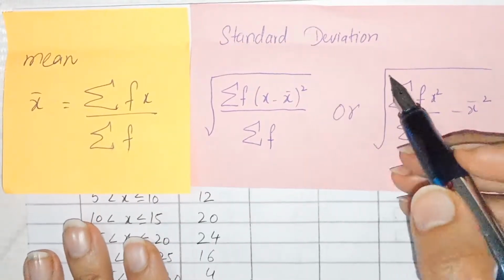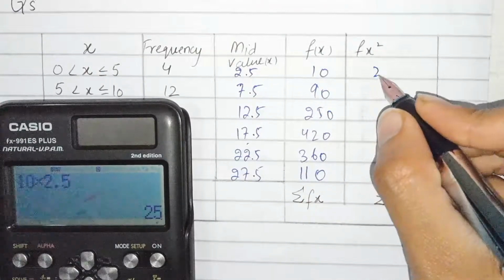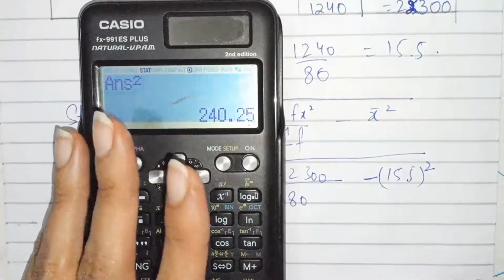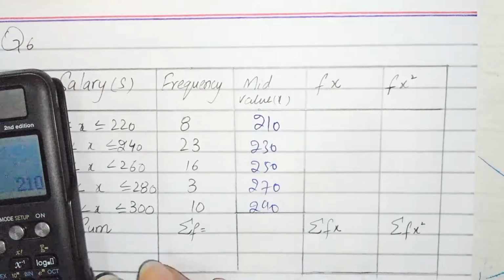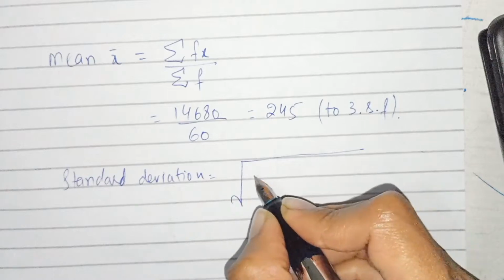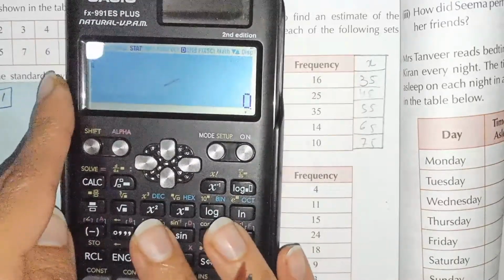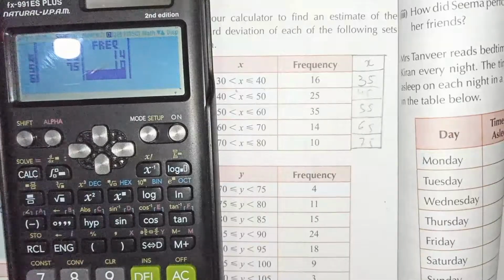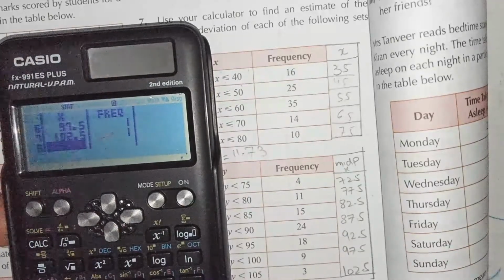D3, Updated New Edition, Chapter no 13, Statistics, Exercise # 13B, Q no 5 to 7.